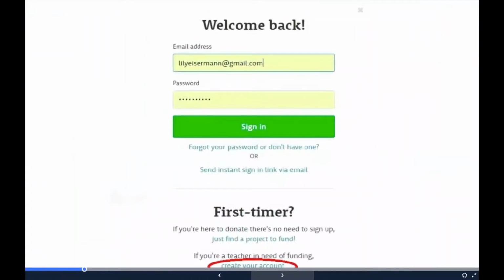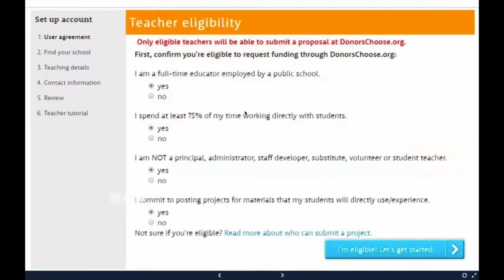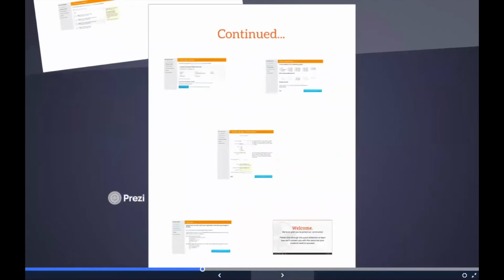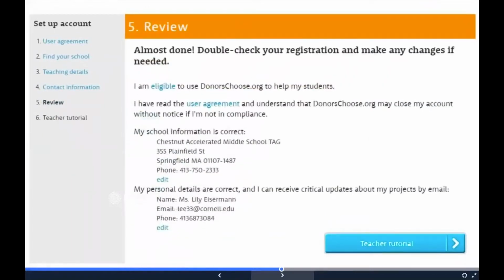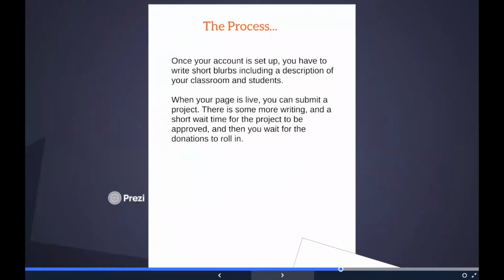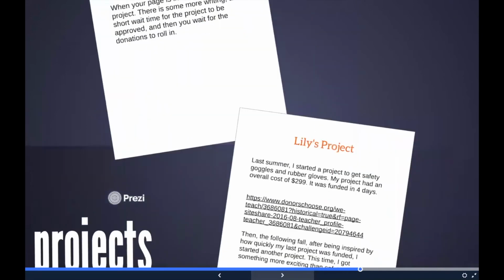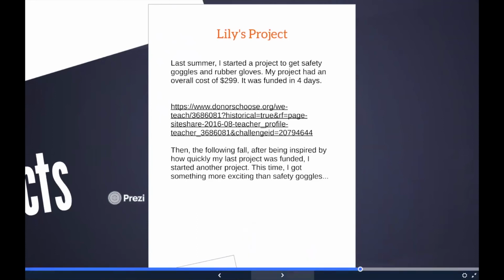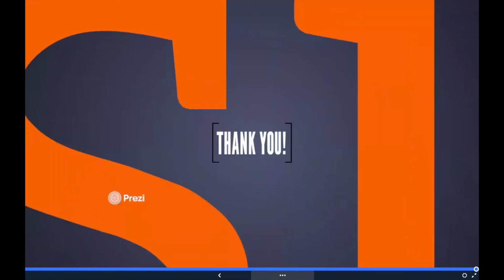Crowdsourcing Financial Support for Your Classroom: Lily (Part 1 of 4)